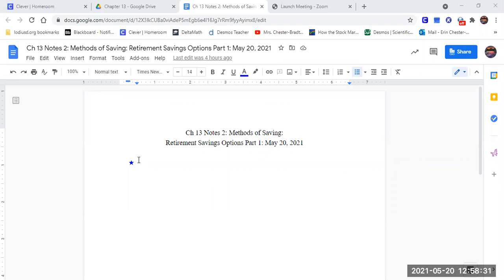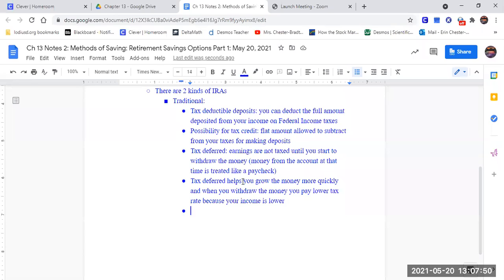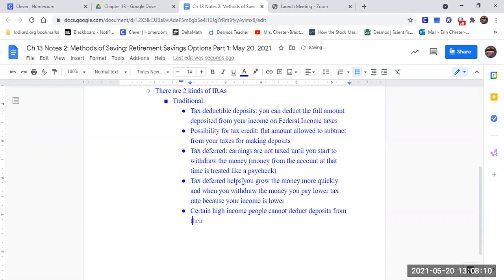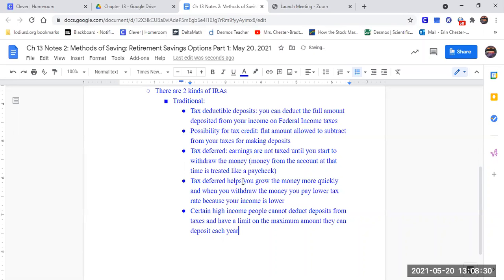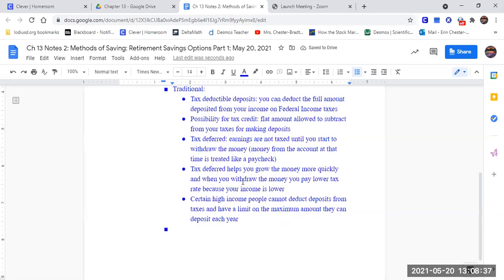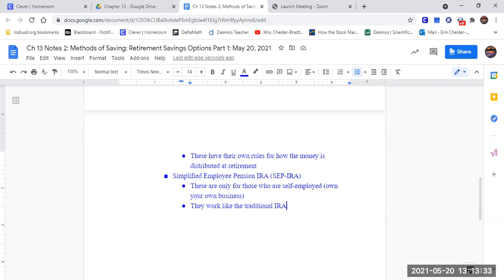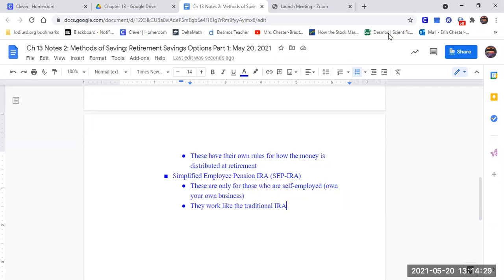Ch 13 Notes 2: Methods of SavingL Retirement Savings Options Part 1